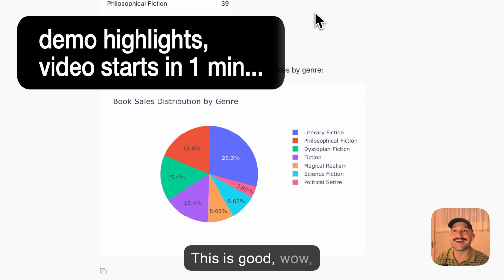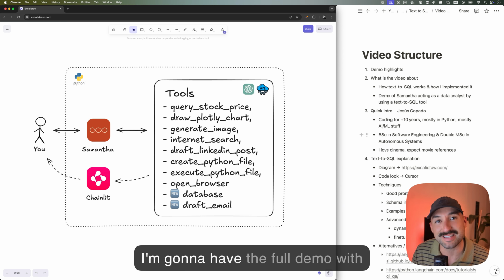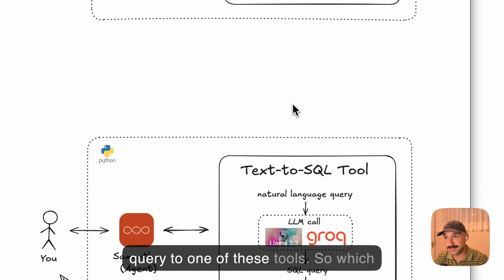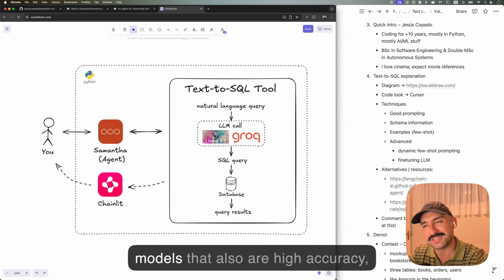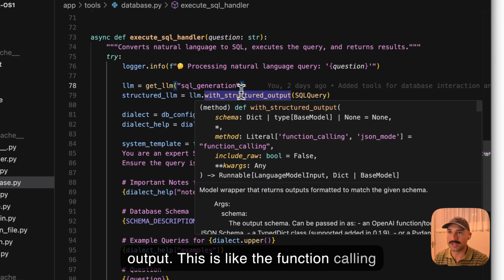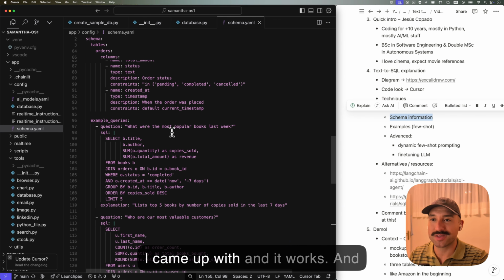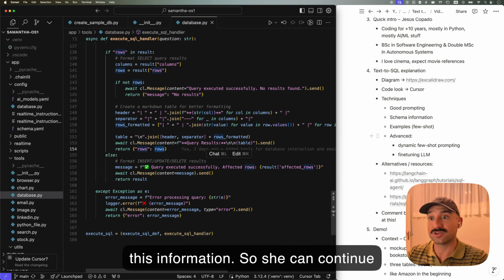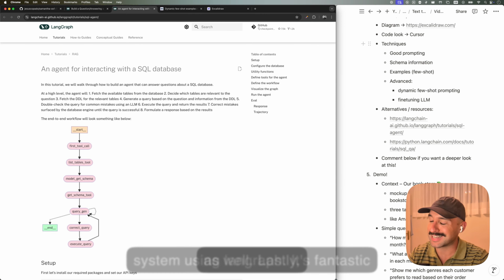Build a Voice AI Agent That Runs SQL Queries Instantly | OpenAI Realtime API Tutorial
In this video, I’ll guide you through building a Voice SQL AI Agent using OpenAI’s Realtime. We’re taking Text-to-SQL to the next level by using voice commands for seamless database querying. Imagine running a SQL query with a simple voice command like “What are our busiest shopping hours?” or “Create a chart showing our top-selling genres.” You’ll see how I built this agent to make data exploration as natural as chatting with a colleague.

Links to resources:
- Groq API (completely Free API)

Chapters
00:00 Demo highlights
01:00 Introduction
02:16 Voice AI Agent: Samantha
03:11 Text-To-SQL Tool Explanation
05:31 Llama 3.3 and on Groq
07:00 Code Overview
13:00 Advanced Techniques
15:41 Outro